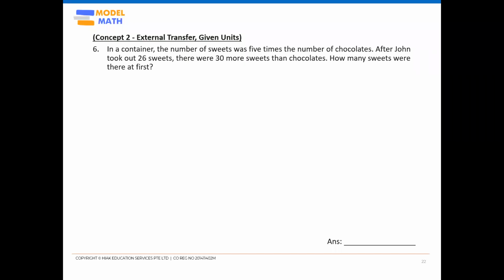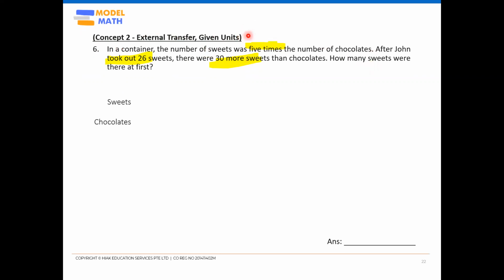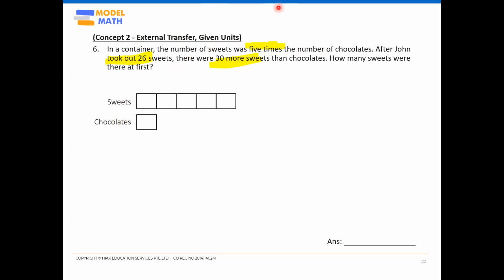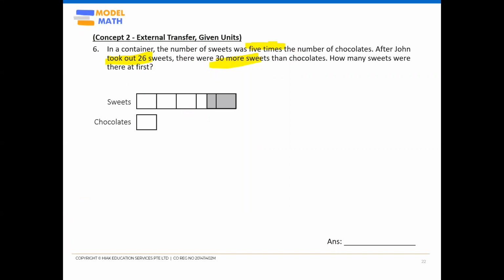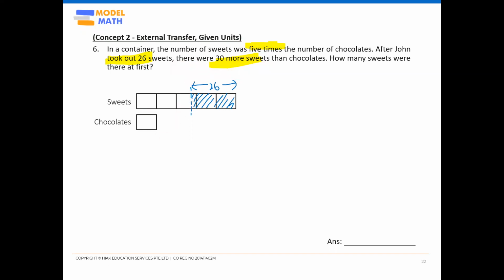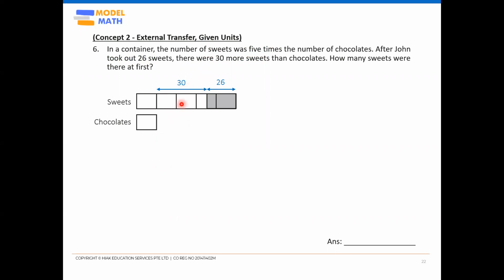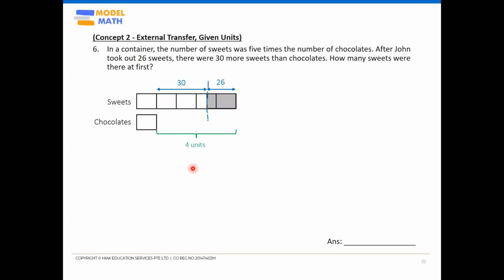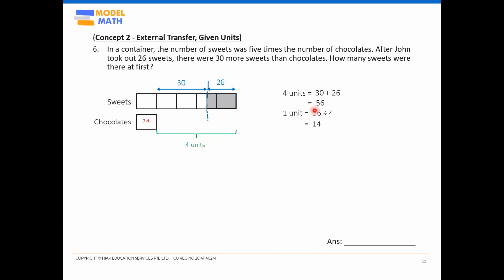Primary 4 Math Tuition - External transfer, given units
In a container, the number of sweets was five times the number of chocolates. After John took out 26 sweets, there were 30 more sweets than chocolates. How many sweets were there at first?

Code - 2023P4W06Q6